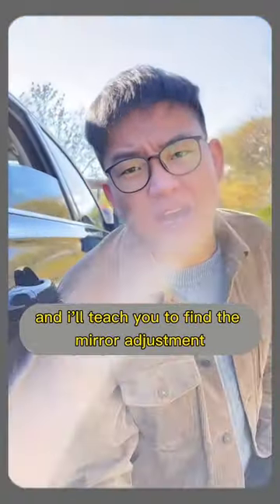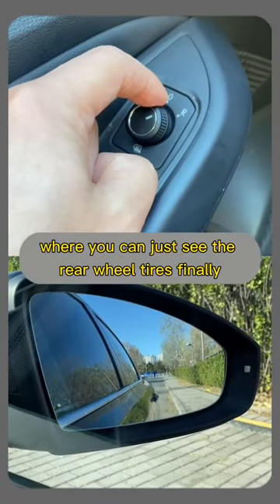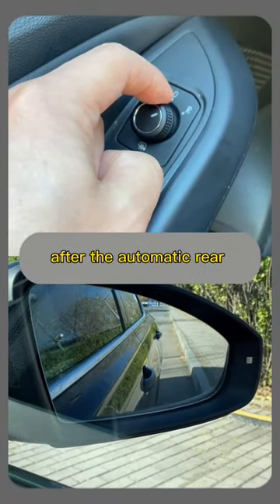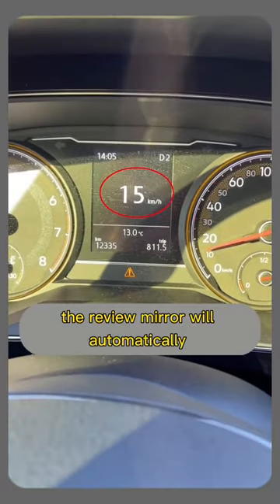Car's side mirrors tips and tricks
Here is a general guide to cars! Hopefully you learned something from this video!